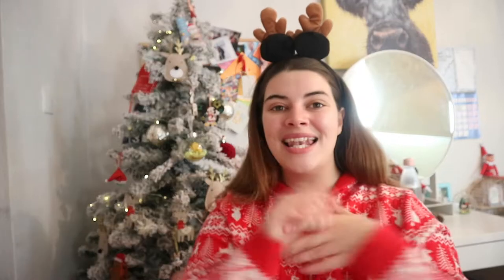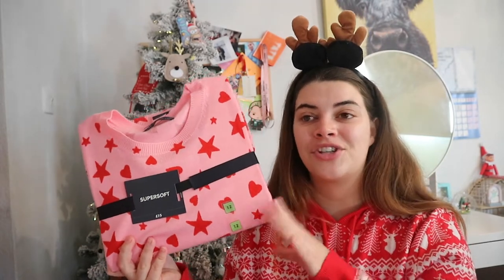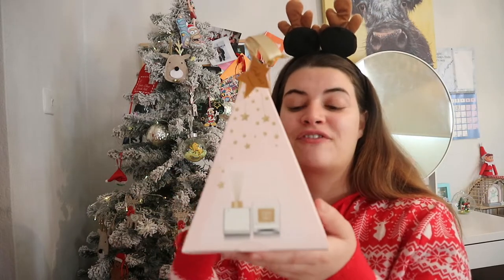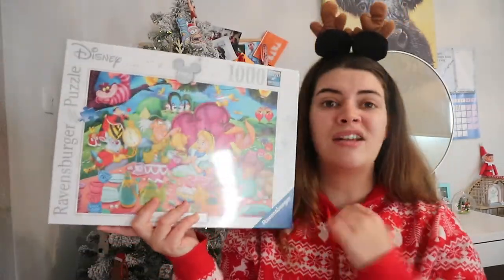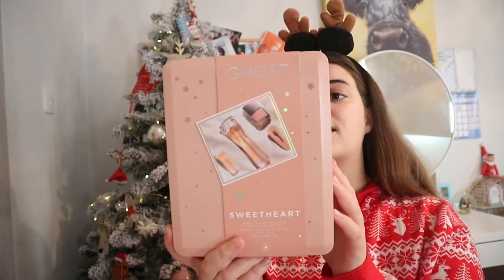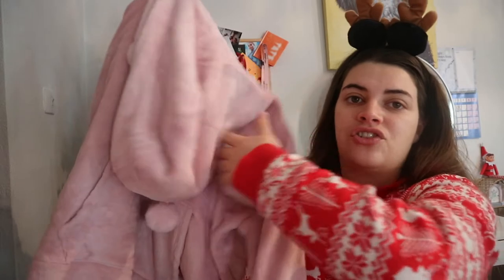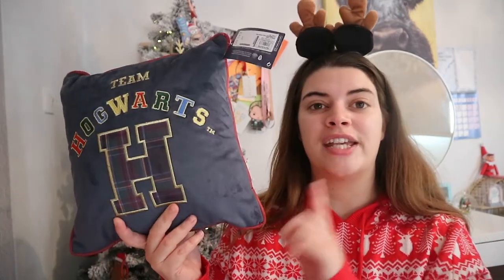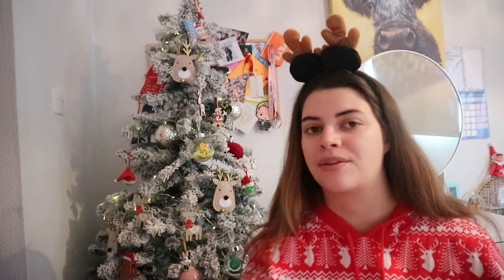CHRISTMAS GIFT GUIDE 2021!! GIFTS FOR PETS dogs&cats, FAMILY AND FRIENDS 2021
I test out all the new makeup products, swatches, challenges and many many more!

⏺ FILMING EQUIPMENT

- Edit program: IMovie